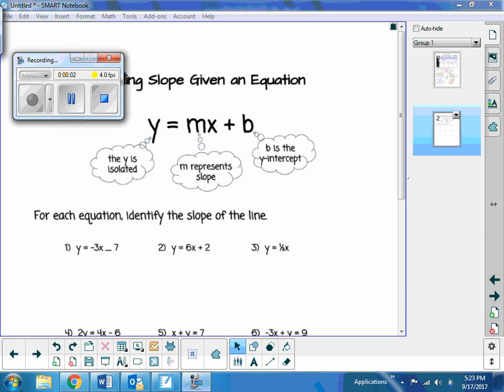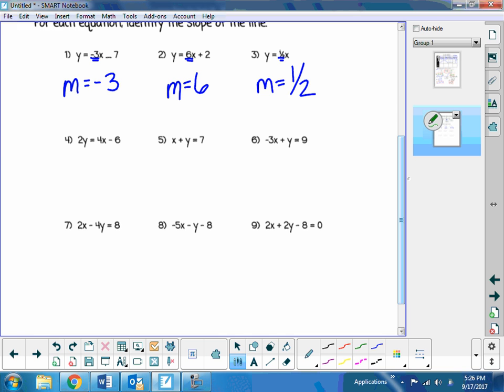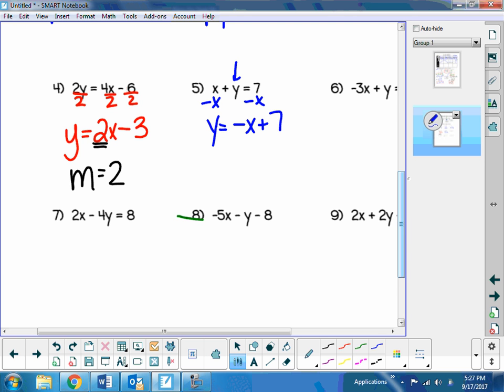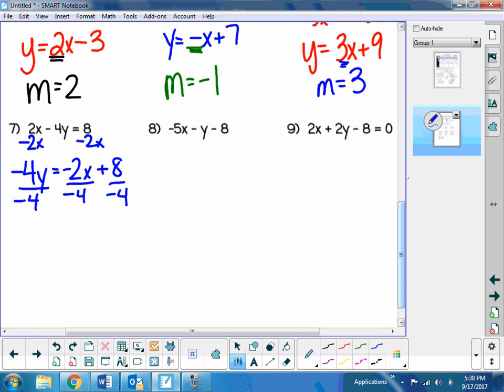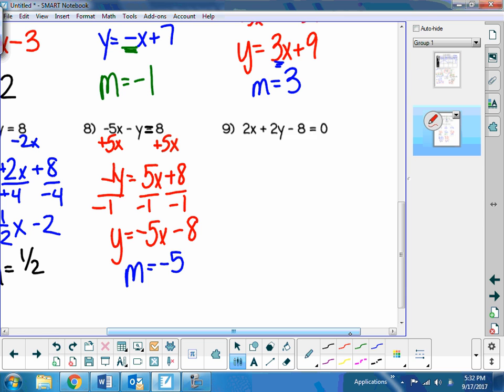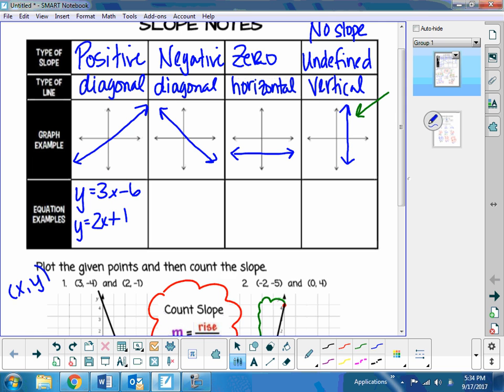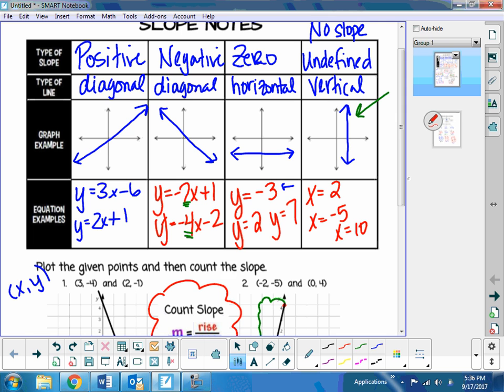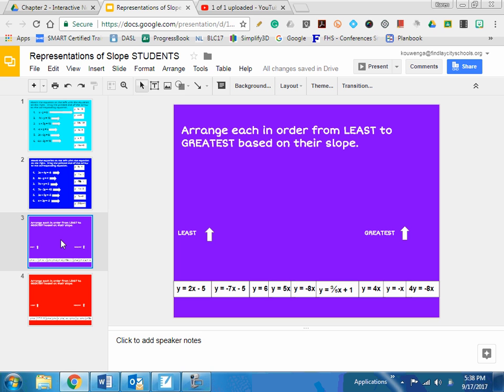Finding Slope from Equations